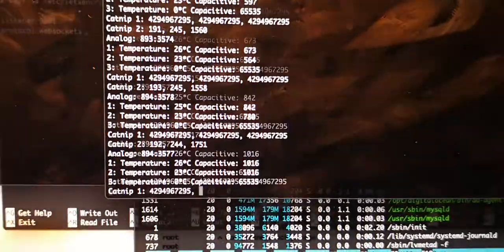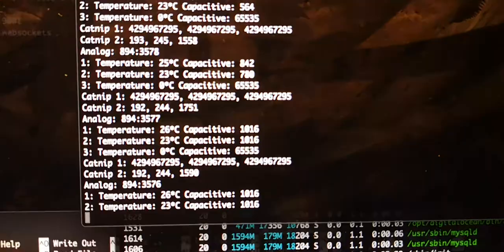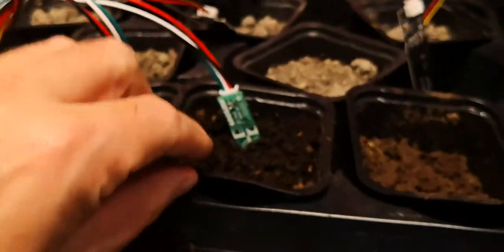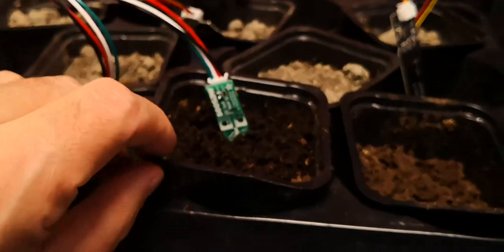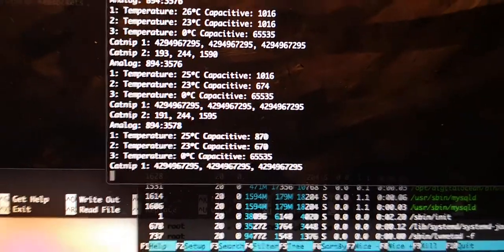Adafruit Stemma bug (video 2)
This video using only 2 Adafruit Stemma sensors confirms that the problem is with the Stemma, not the other sensors. The 6 layers of clearcoat provides an extra 50 in attenuation, provding a slightly more useful range but still not very good.